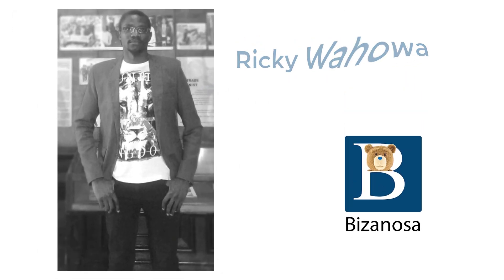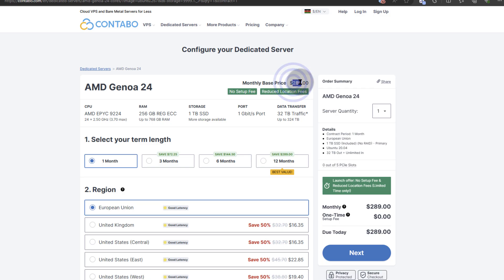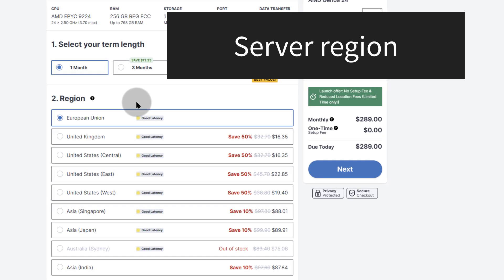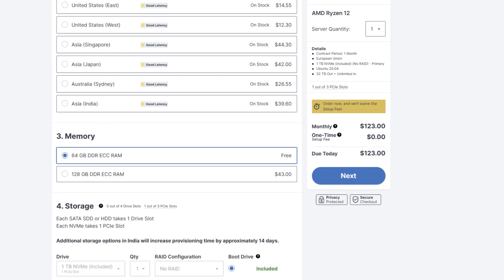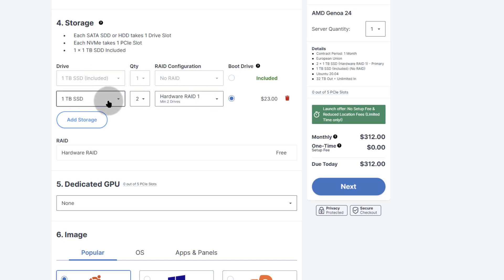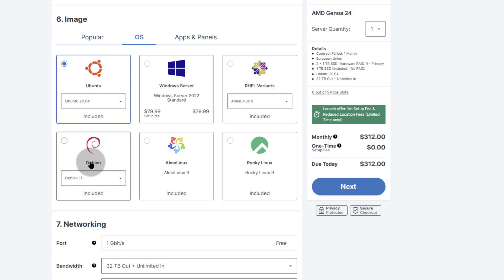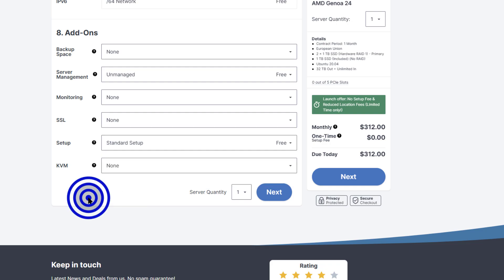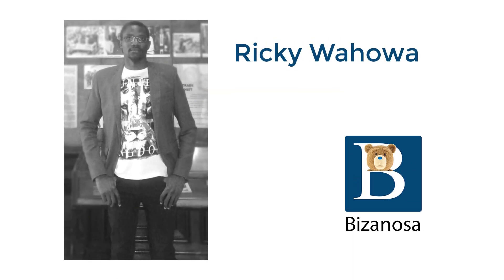New Contabo Dedicated Servers - Contabo AMD EPYC Ryzen servers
Please consider  supporting my channel:
Order services: